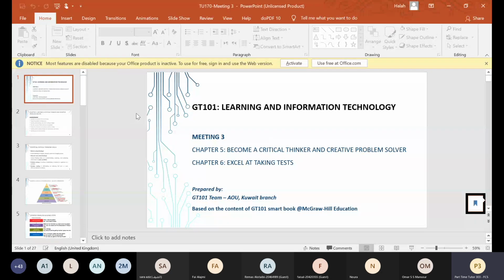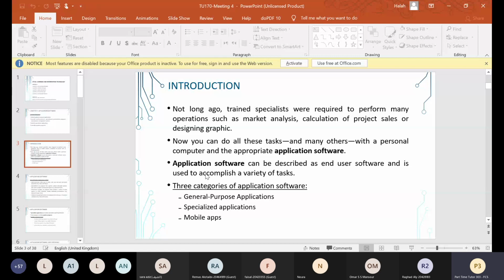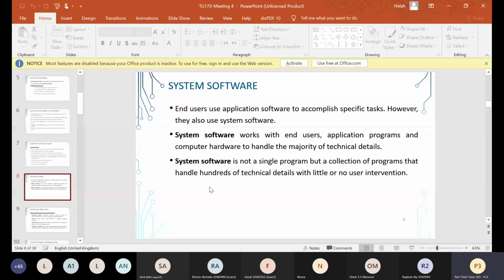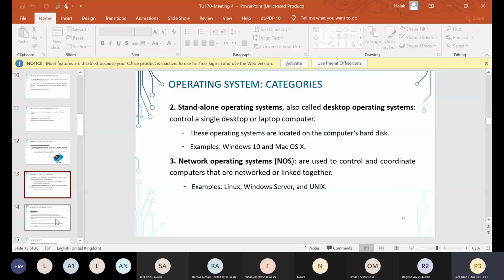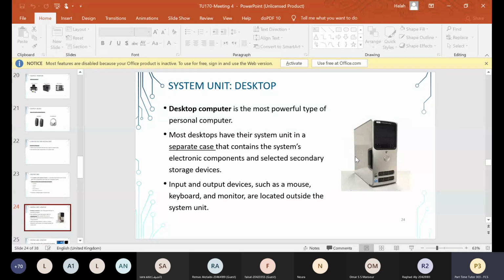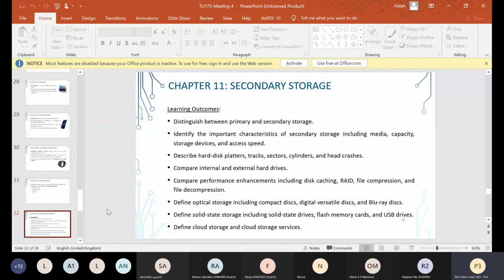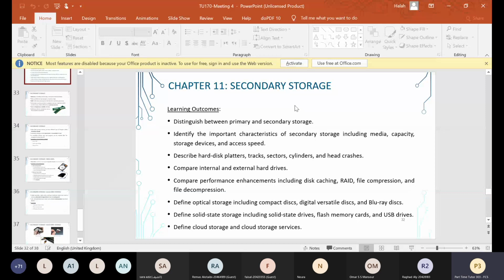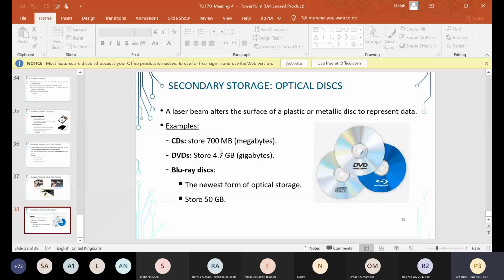TU170 Meeting 4